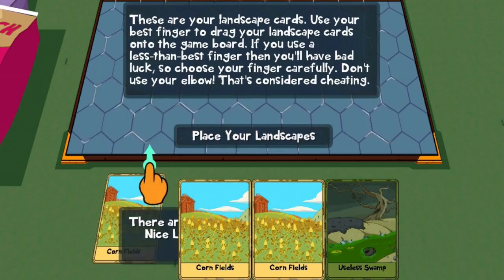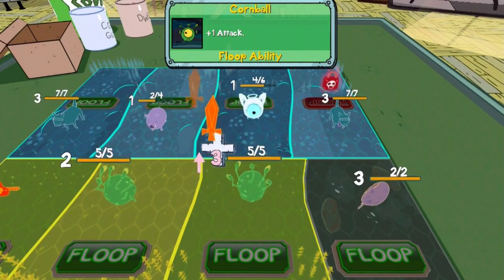Card Wars - Adventure Time | iOS iPhone / iPad Gameplay Review - AppSpy.com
Card Wars - Adventure Time | iOS iPhone / iPad Gameplay Review.

Approximate Installed Size - 513 MB

- View App Rating & Current Price